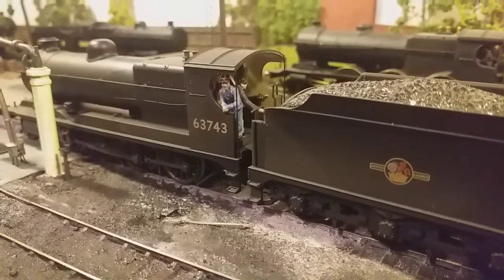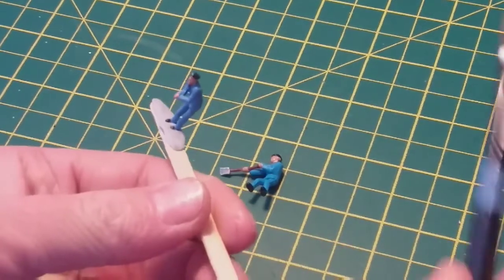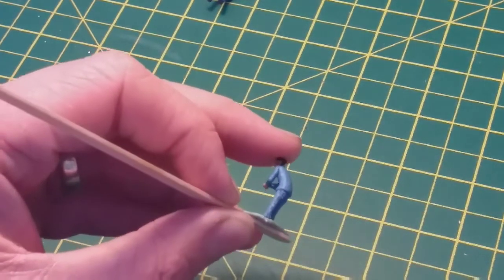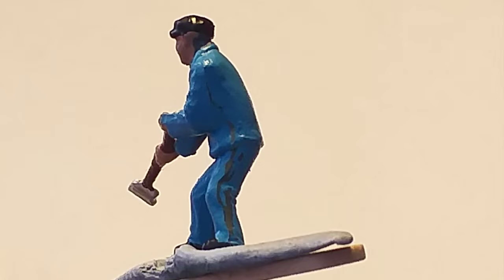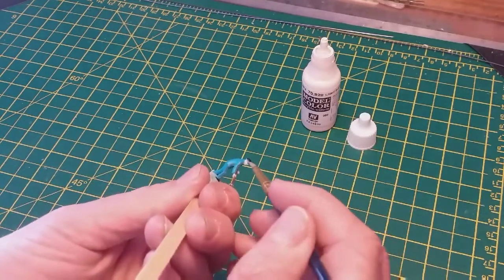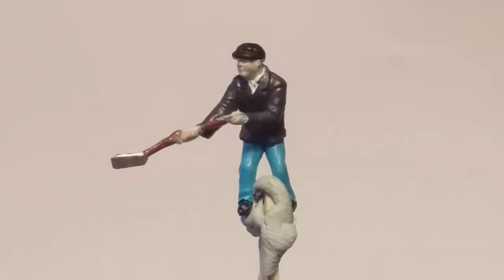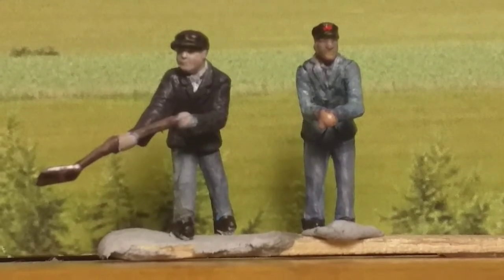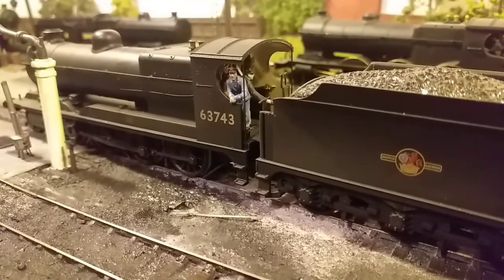How To - improve ready made figures for your model railway - exhibition quality figures on a budget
Many of us use off the shelf, factory painted figures.
They're great.
They're cheap, easy to get hold of and there are figures in all shapes and sizes to fit on any layout or diorama.

What if you want to have better looking figures though?

Well, here's how you can have great looking figures by adapting the ones you buy from your local model shop.

Ill show you what methods and materials I use to make my figures look 'a million dollars' while only spending pence on each one.